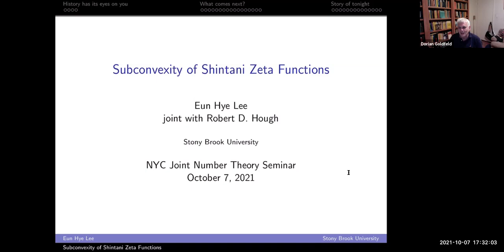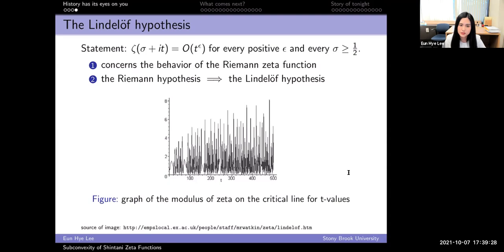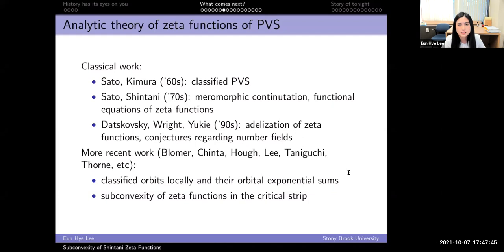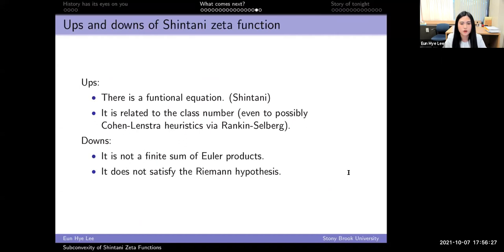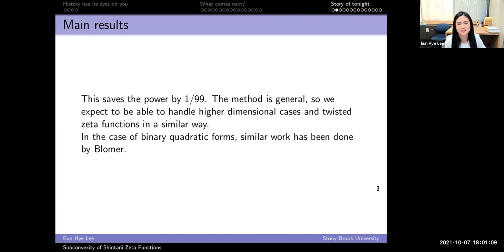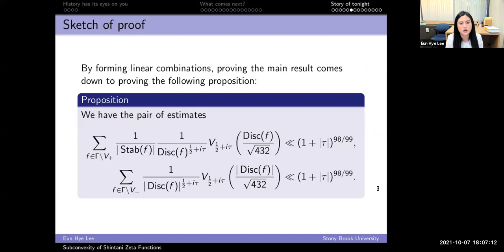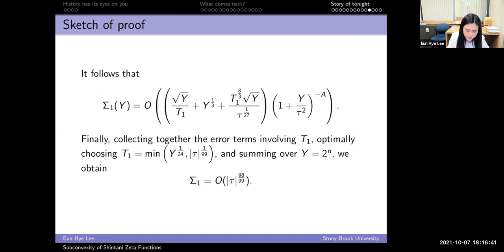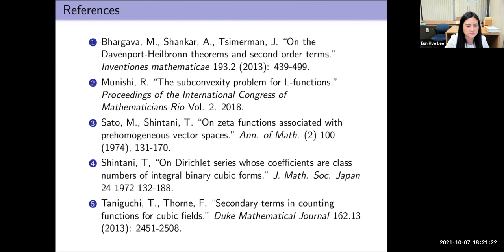Subconvexity of Shintani Zeta Functions - Eun Hye Lee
Joint Columbia-CUNY-NYU Number Theory Seminar

Topic: Subconvexity of Shintani Zeta Functions
Speaker: Eun Hye Lee
Date: October 7, 2021